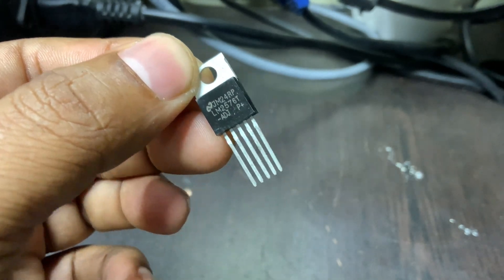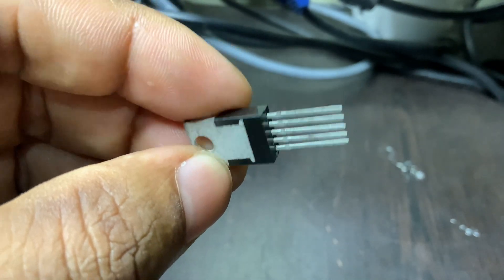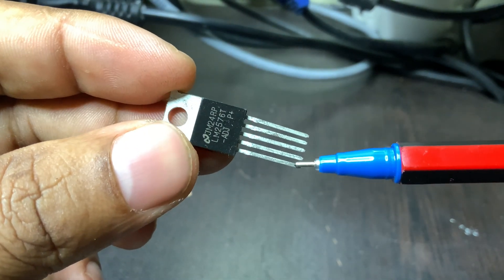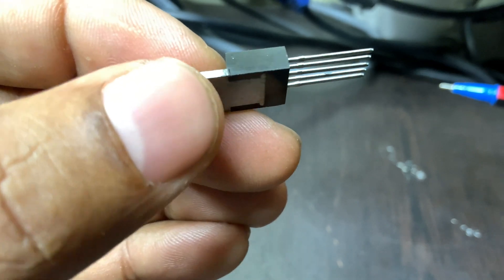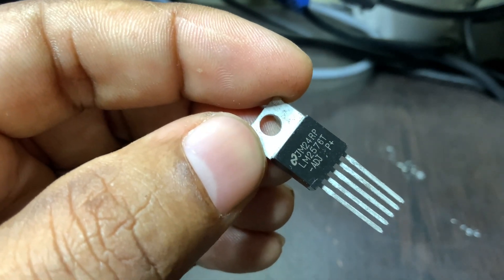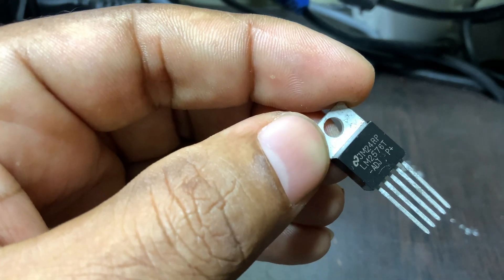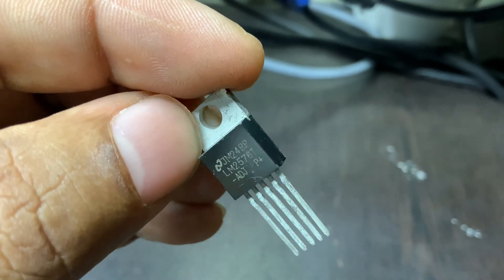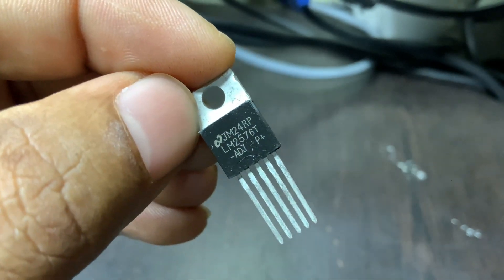LM2576 Voltage Regulator: Efficient Step Down Power Supply Solution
What is LM2576 Voltage regulator

The LM2576 is a type of voltage regulator, specifically a "buck converter," which steps down a higher voltage to a lower, stable output. For example, if you have a 12V battery and need a 5V power supply for your electronics, the LM2576 can do this efficiently. It is designed to provide up to 3 amps of current, which is sufficient for powering many small devices like microcontrollers, sensors, and LED displays. It comes in different versions with fixed output voltages (like 5V or 12V) or an adjustable version where you can set the output with a few external components.